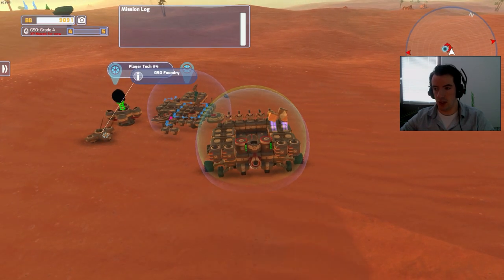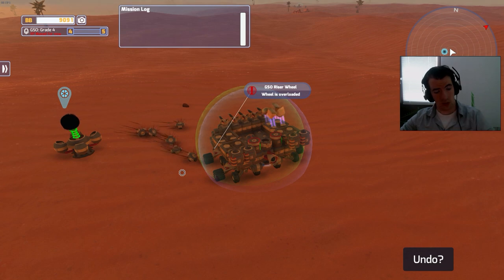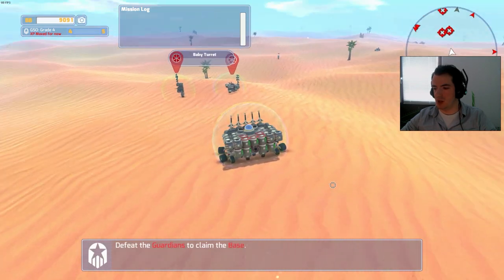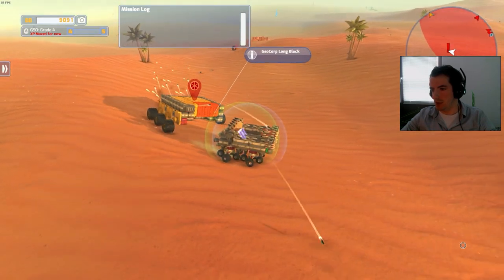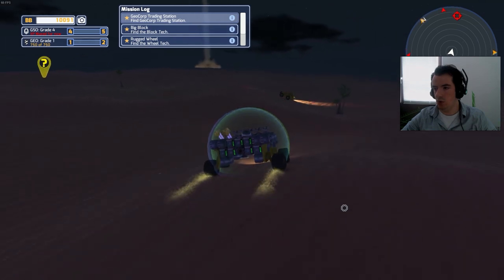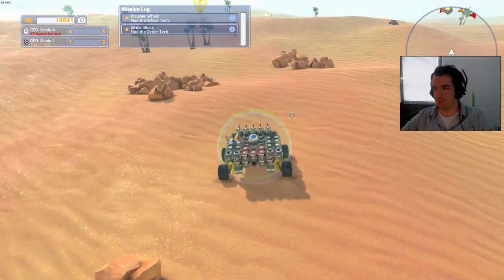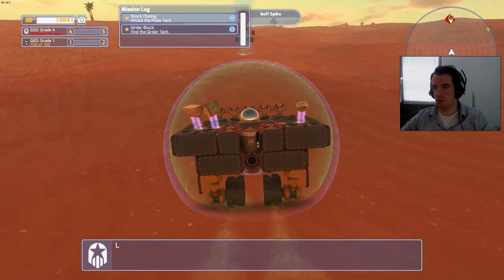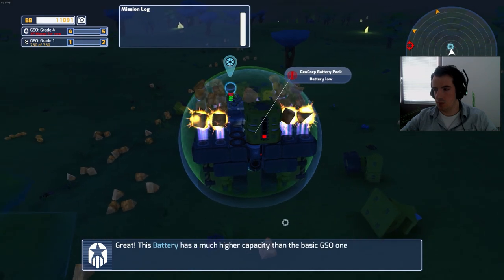LET THE HUNT BEGIN! Scavenging, Gathering and a new Design! | TerraTech(0.6) | s3e05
Time to hunt some bases and scavange more parts! Enjoy!